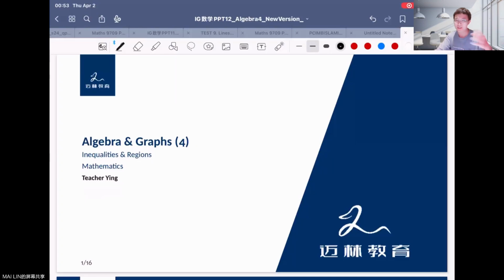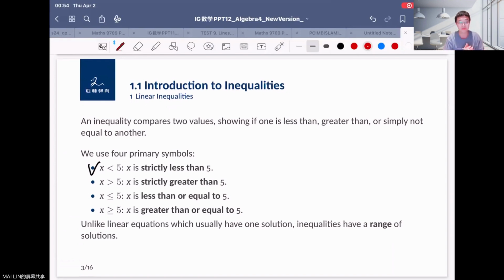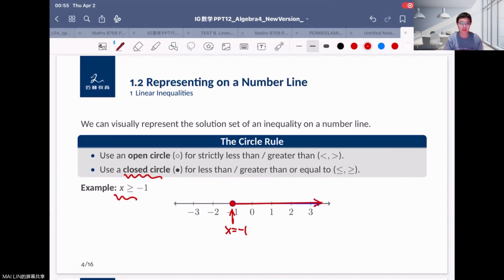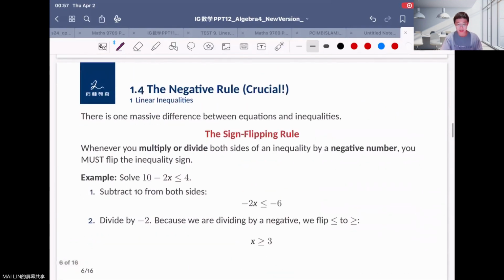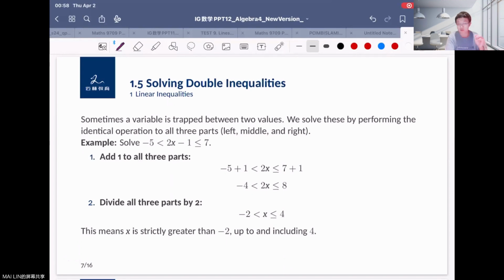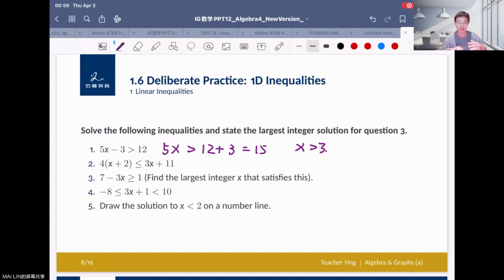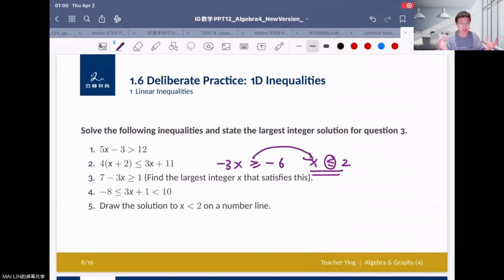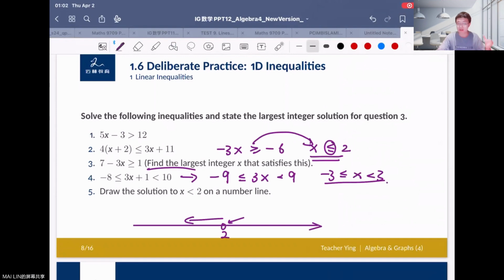IGCSE Maths 0580 | Linear Inequalities Explained Clearly | From Zero to A★ with Mai Lin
In this lesson, we focus on an important extension of equations in IGCSE Mathematics 0580 — linear inequalities.

Linear inequalities are similar to equations, but instead of finding a single solution, you are finding a range of values.
Many students lose marks because they treat inequalities exactly like equations — especially when dealing with negative numbers and sign changes.

This video explains linear inequalities step by step, helping you understand how to solve them correctly and represent solutions clearly.

What You’ll Learn:
 • What a linear inequality is
 • Difference between equations and inequalities
 • Solving linear inequalities step by step
 • Understanding inequality relationships such as:
 • less than
 • greater than
 • What happens when you multiply or divide by a negative number
 • Writing solutions clearly using correct notation
 • Common IGCSE exam traps in inequality questions

Mai Lin’s Tip:
When you multiply or divide by a negative number, always reverse the inequality direction.
This is the most important rule to avoid losing marks.

Why This Matters:
Linear inequalities are a key topic in IGCSE Mathematics 0580 and are essential for:
 • Understanding ranges of solutions
 • Graphs and regions
 • Algebraic reasoning

This topic often appears in structured questions and is a reliable way to secure marks when done carefully.